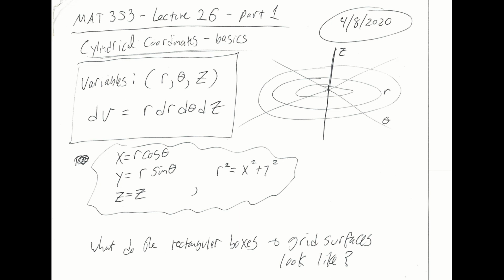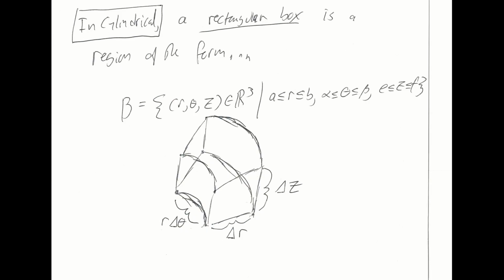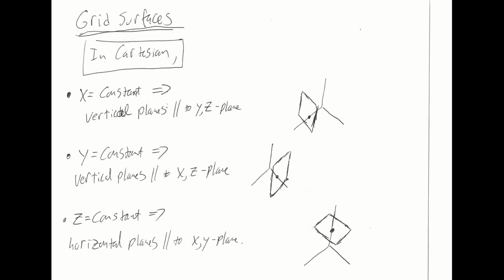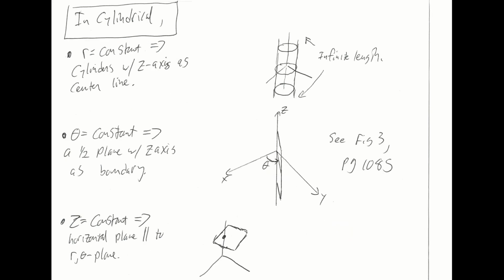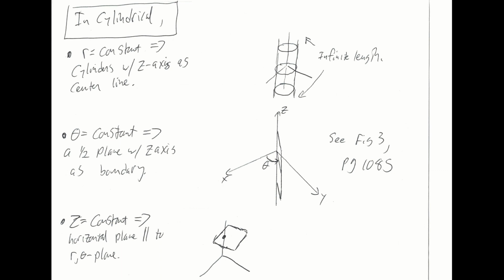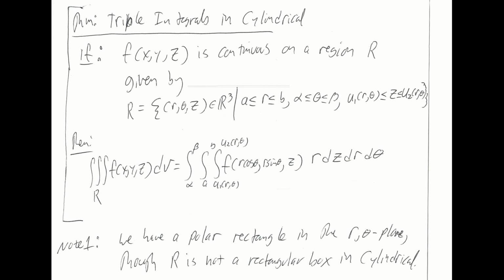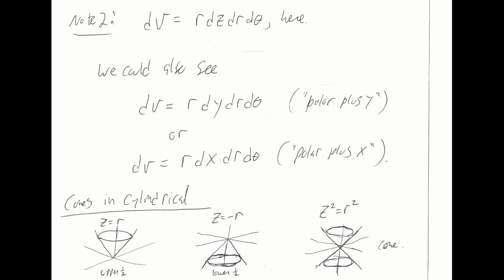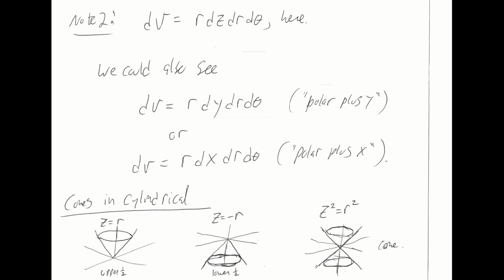MAT353 lecture 26 part 1 cylindrical coordinates basics